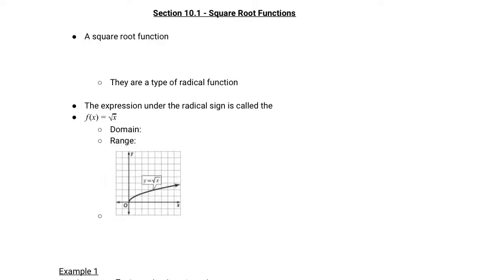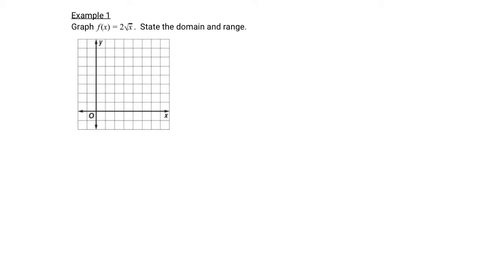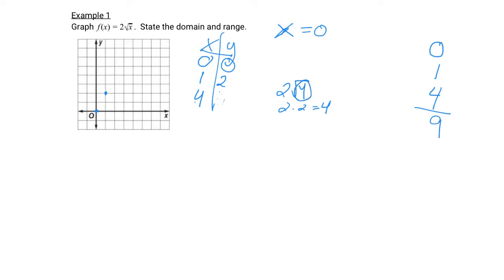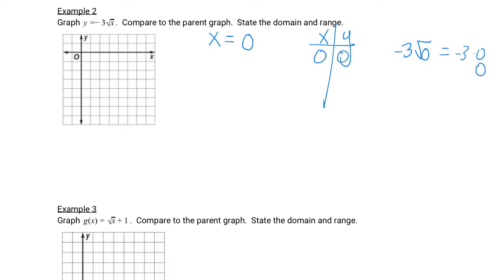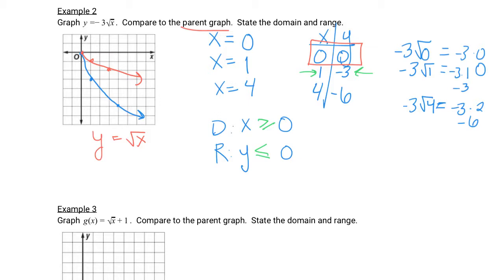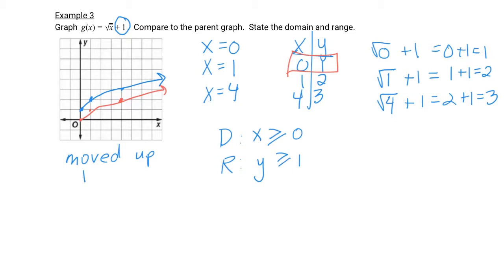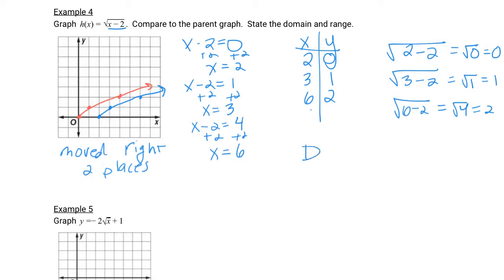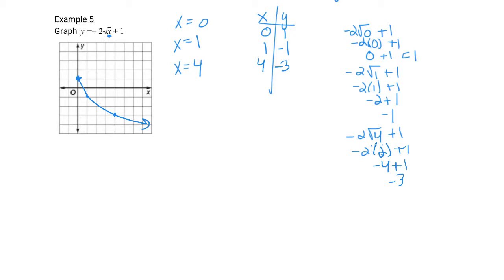A1B 10.1 Notes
A1B Notes Square Root Functions